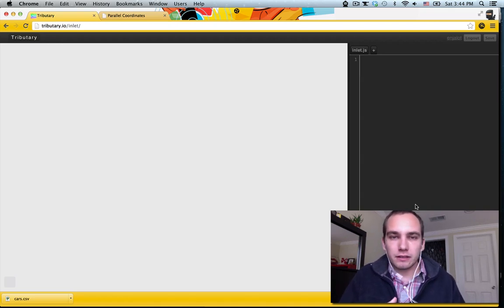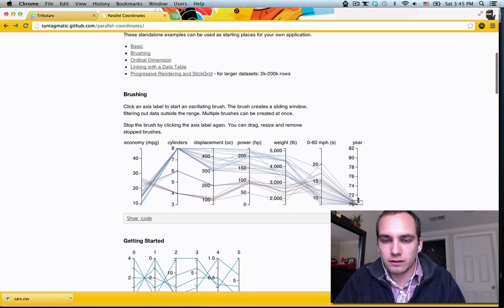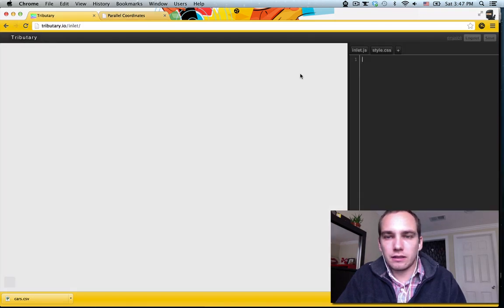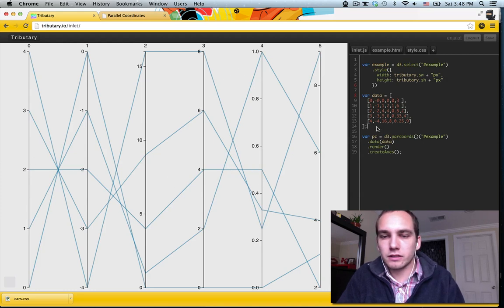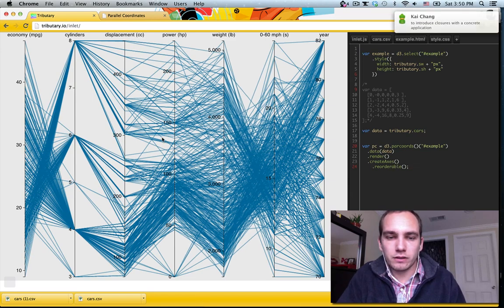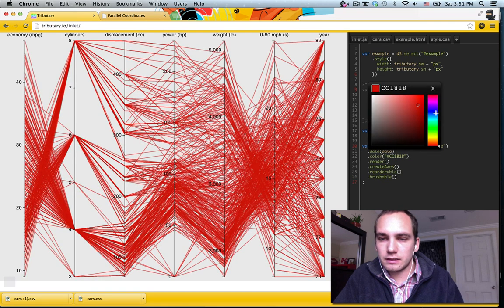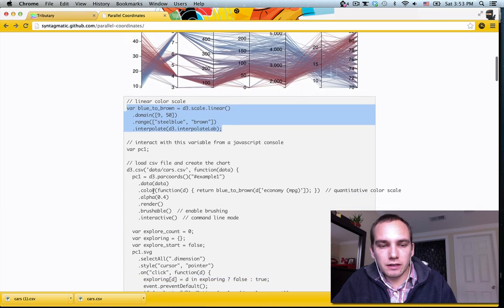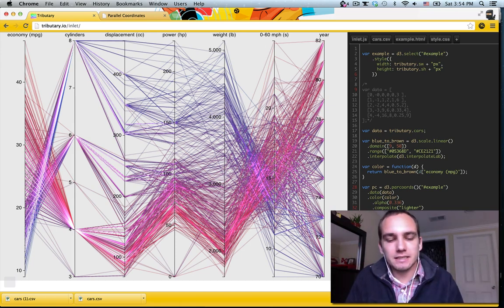[dot append: 11] parallel coordinates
demonstrating the parallel coordinates reusable chart component

song: lil wayne + big sean - my homies still